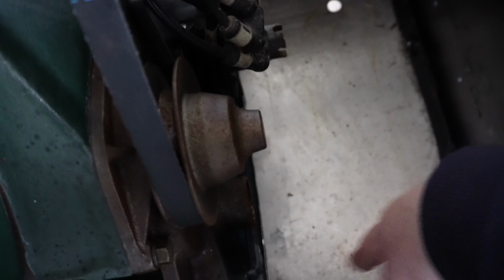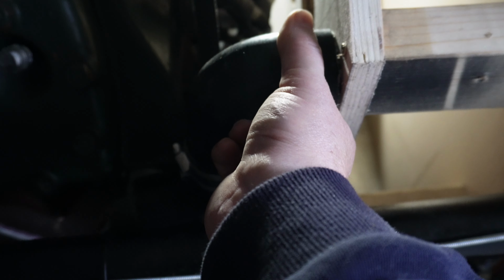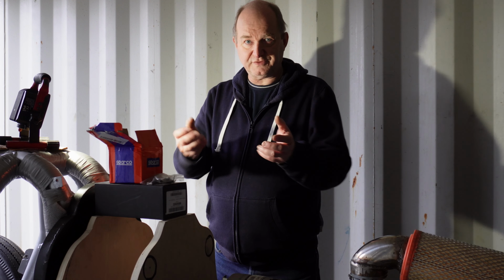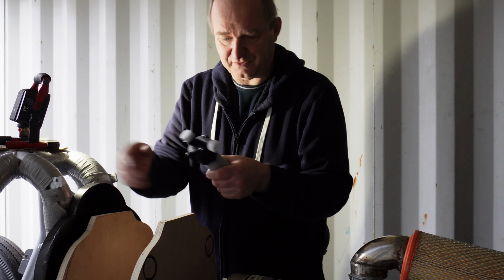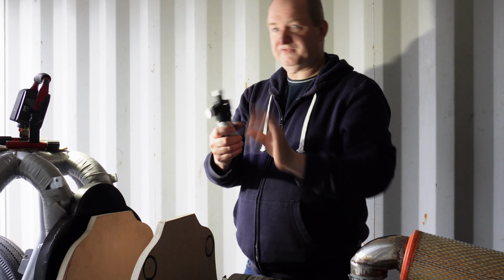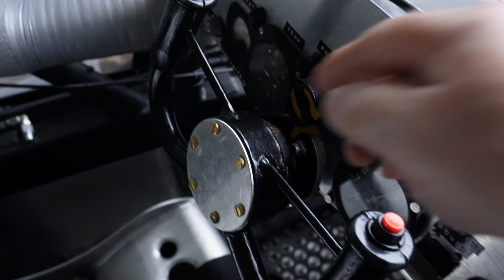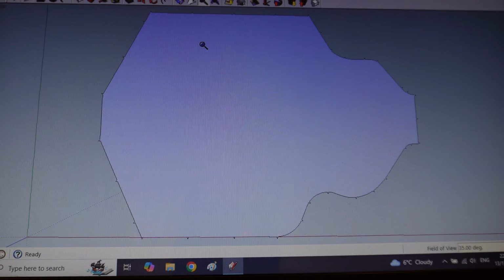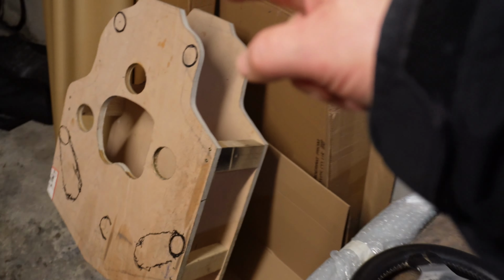Belly Tank Lakester Project | Big Water Tank. Ep85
I made a dummy wooden water tank to fit where the radiator used to be.
The Pendine event next year (2025) is in September, based on the tides. I have a slot to run the car so the months will fly by I am sure.

As always, these videos aren't necessarily meant as entertainment but more to document how I built this, including all mistakes along the way as an amateur who just likes building things.

Here I am test fitting this mock-up tank and working out where the welded-on water ports will need to be.
Also, underneath the tank, the plan is to fit a wide but shallow radiator and electric water pump to gently extract heat from the water while the car is parked between runs. The best 'radiator' I have found that fits the available space is a big wide transmission cooler from a Rover 75, which I also test fit.

Proper way to do this is to weld a radiator into a box as a water to water heat exchanger. Engine water goes through the radiator core and water from a much larger water tank is circulated with an electric pump through the box. Electric pump comes on once engine has started to warm up.
This time around I am going for the KISS (Keep It Simple Stupid) method. My aim is for reliability as I want to get some uneventful runs in next year, even if they are slow. Boring is good - at least this time around ! So, big water tank, short hoses, unpressurised. The auxiliary cooling system for use when parked is a low risk experiment as if it doesn't work I will just leave it shut off. I have been told that 13 gallons of water is enough for two runs including the slow return run even without any cool-down period in between each run.

Meanwhile, I have designed the CAD files to get the panels laser cut to make the tank in 3mm thick aluminium.

I cannot remember where I have seen it but I am trying out a method where you leave small spikes along the aluminium edges to be welded. These can be tapped over with a hammer and they apparently make tack welding the panels together much easier. You fire your TIG arc onto the spike and it fuses with the other panel - the spike acting as the filler material for the tack weld. These would be a pain to cut by hand but of course are dead easy if the panels are being cut by a commercial laser cutter. In the next episode both you and I will find out if this works or not!

These videos were roughly weekly before, but now I have more time to make these various modifications to the car, I will still put videos out but less often.

I am still working on this project and will post just occasionally between now and September.